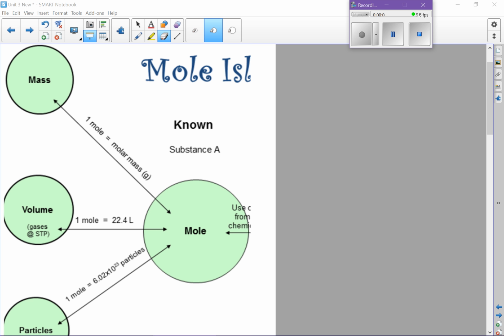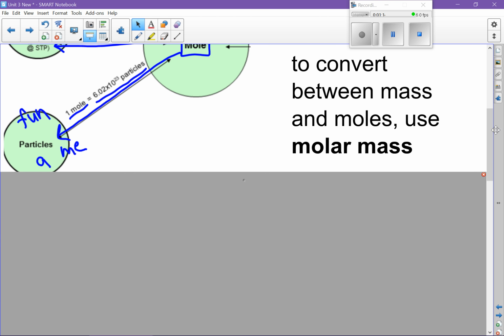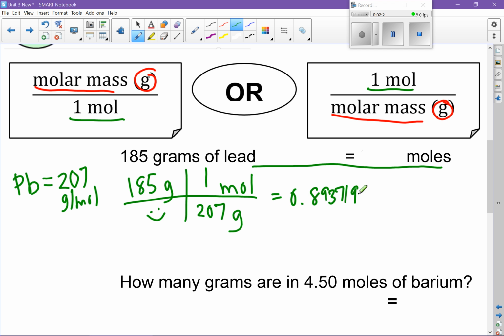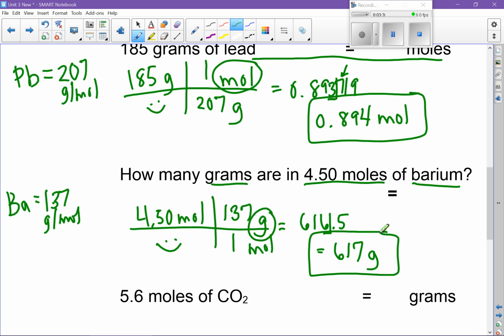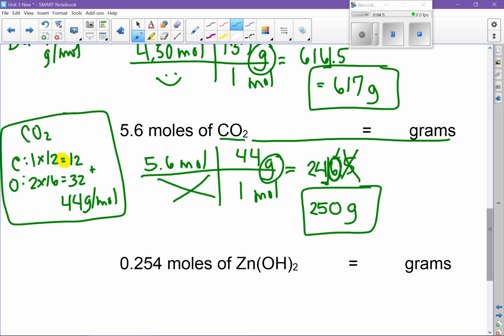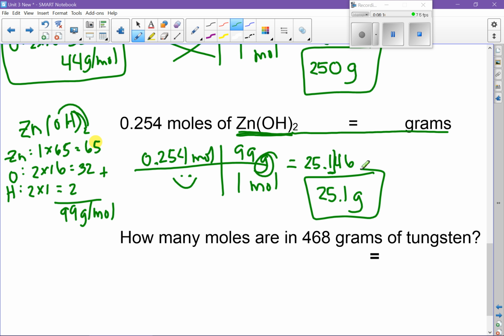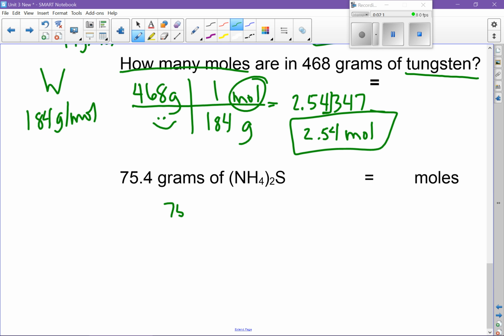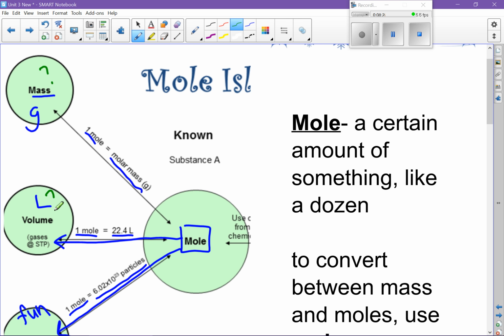Unit 3 p. 13- 1-step Mass and Mole Problems